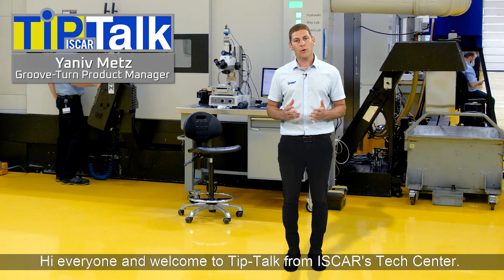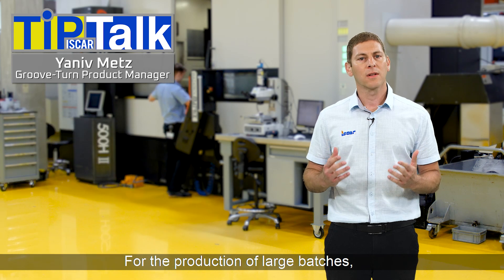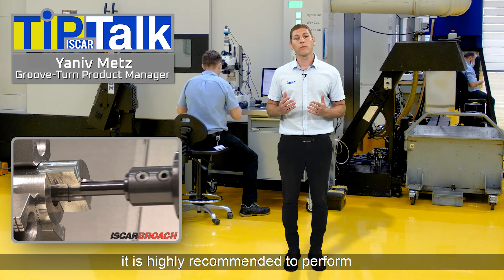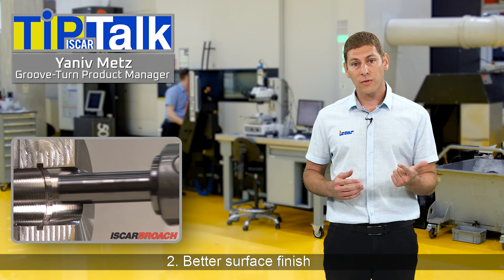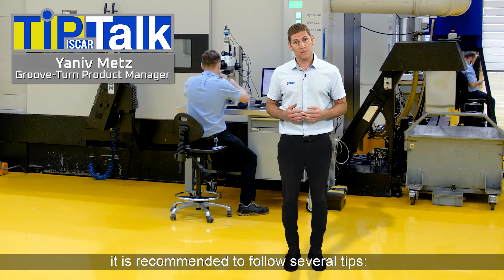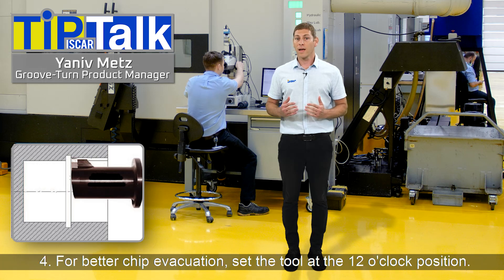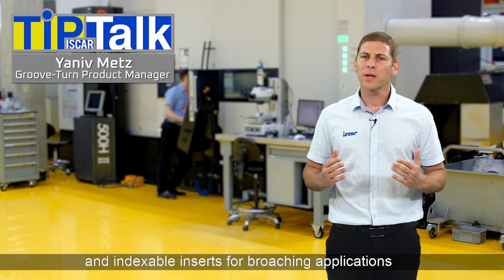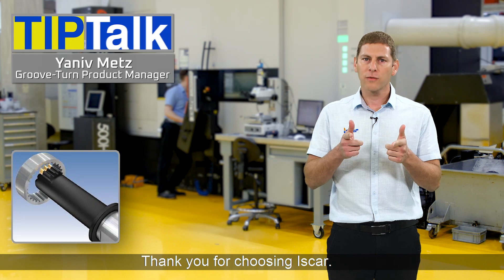ISCAR TIP TALK - Common Broaching Applications from ISCAR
Hi everyone and welcome to Tip-talk from ISCAR's tech center. Today we'll talk about broaching applications.
The most common broaching applications are keyway grooves. For the production of large batches, these grooves are machined on dedicated broaching machines which are very fast and economical. However, when talking about smaller batches, and higher quality requirements, it is highly recommended to perform broaching operations on CNC machines. By use of this machining method, we can obtain many advantages.
1. Higher accuracy
2. Better surface finish
3. Full machining process in a single clamp
4. No need to depend on a contractor's lead time
When performing broaching operations on CNC machines it is recommended to follow several tips:
1. Coolant is highly recommended
2. If possible, create a relief groove at the end of the cut.
3. Always retract the tool without touching the material.
4. For better chip evacuation, set the tool at the 12 o'clock position.
ISCAR offers a wide range of standard solid carbide tools and indexable inserts for broaching applications starting from a 10mm minimum bore diameter. In addition, ISCAR provides special tailor-made solutions for many types of grooves that require broaching solutions.